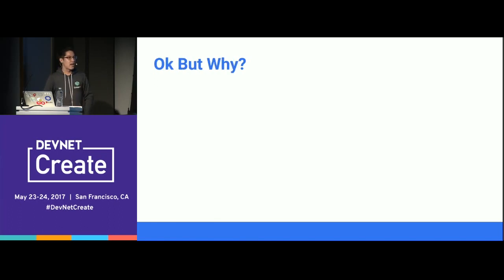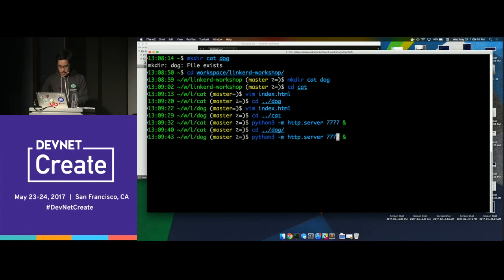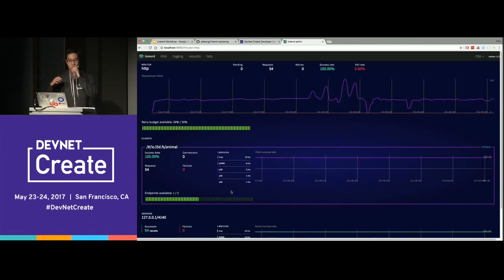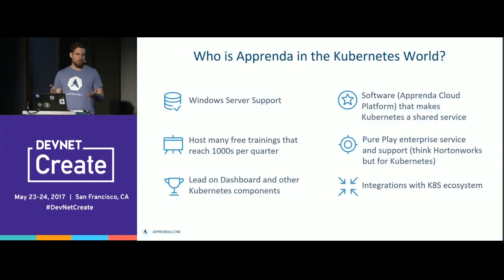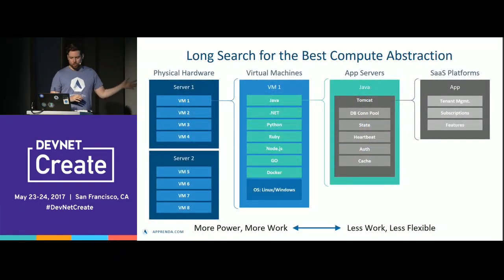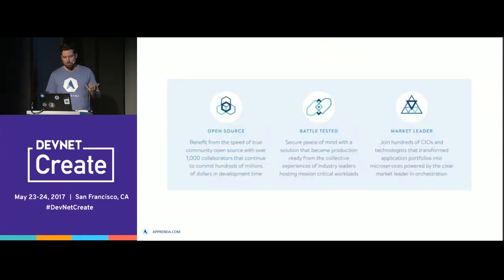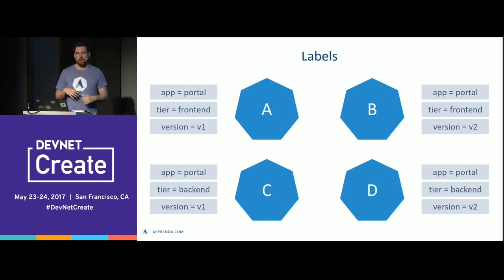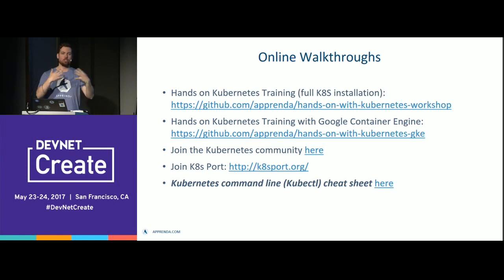DevNet Create 2017: Cloud & DevOps – Apps meet Microservices [Part 2]